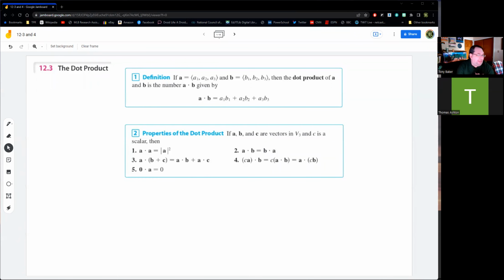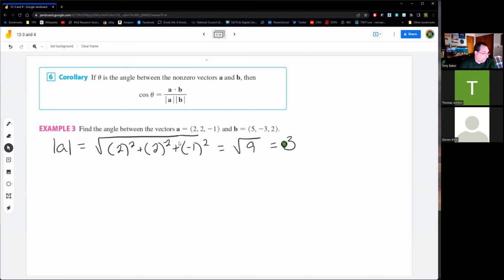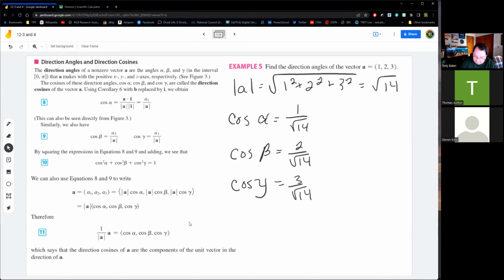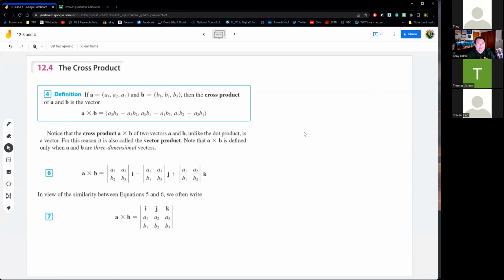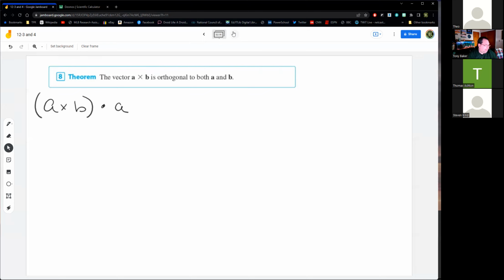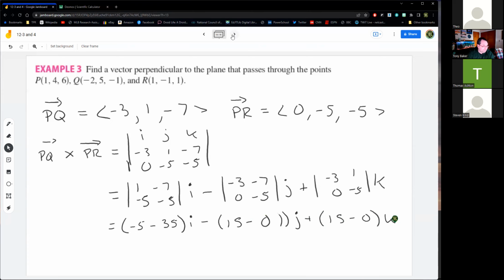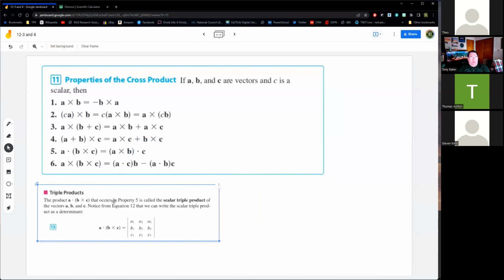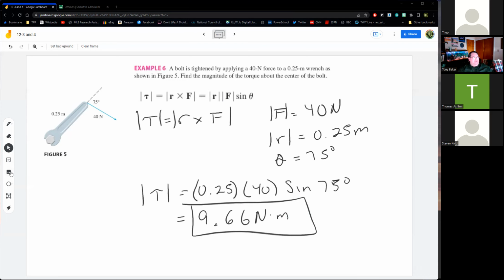Baker Calculus 2 Class 4-28